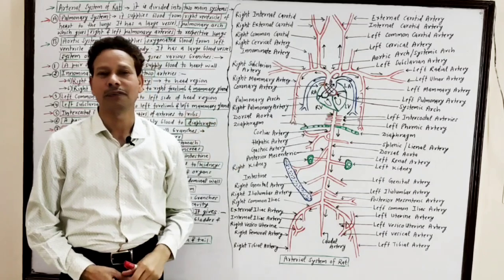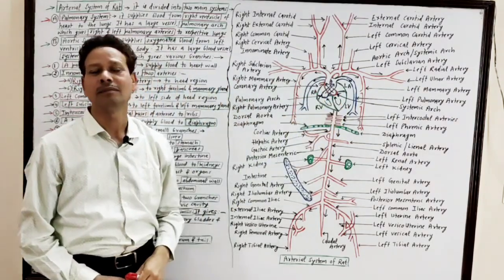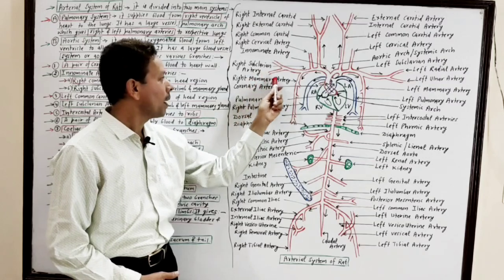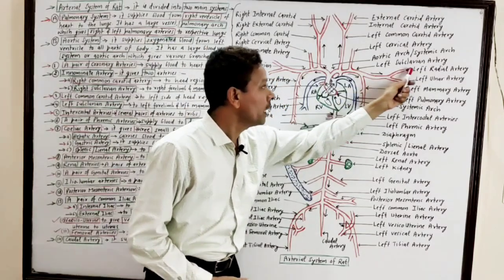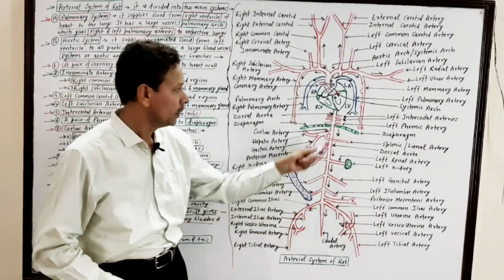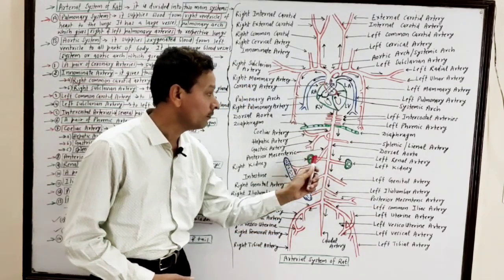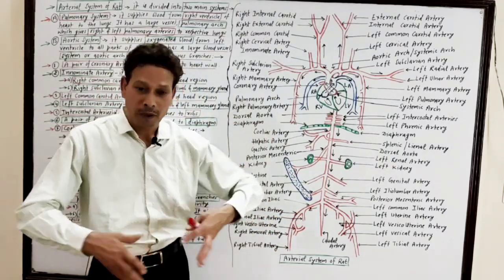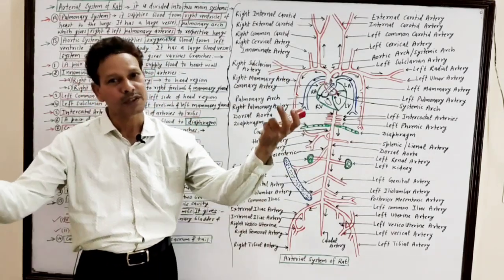Arterial System of Rat | For IAS,NEET,GATE,NET and BSc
Rat